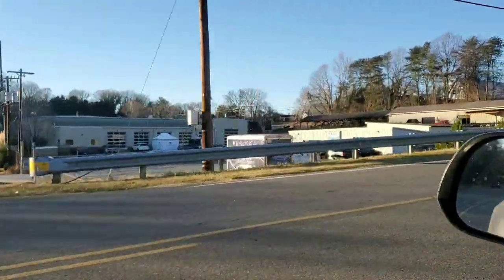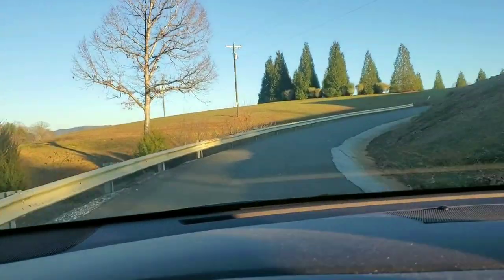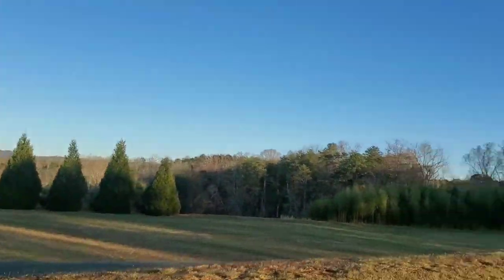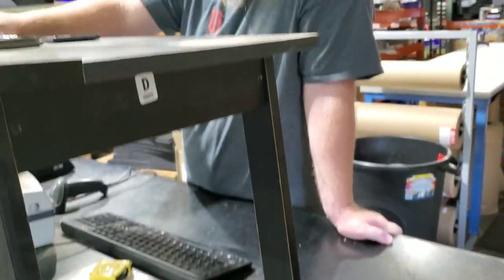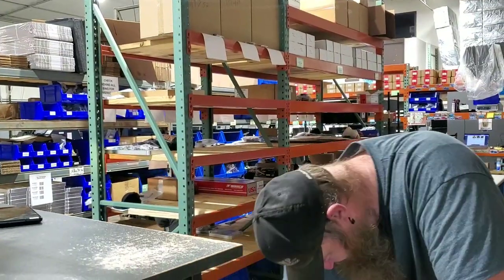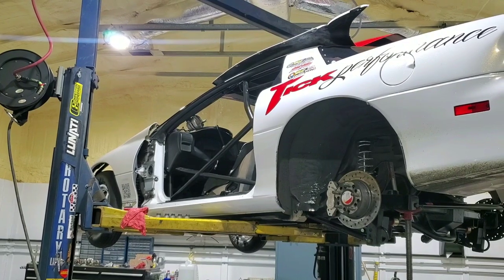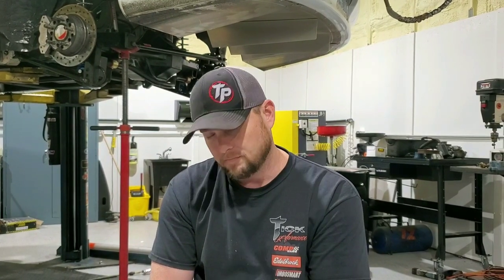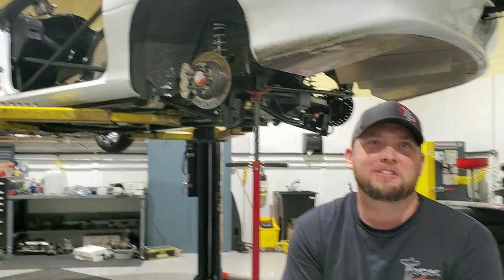Tick Performance how it all started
Many have often wondered where the name and how Tick started. Thanks to Jonathan for setting down with us and sharing how it all started and where the name come from.